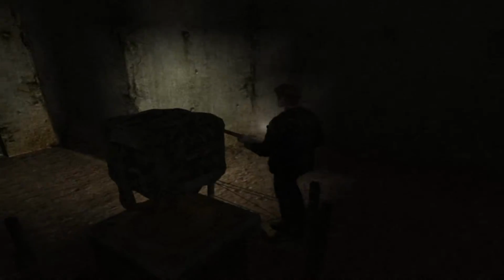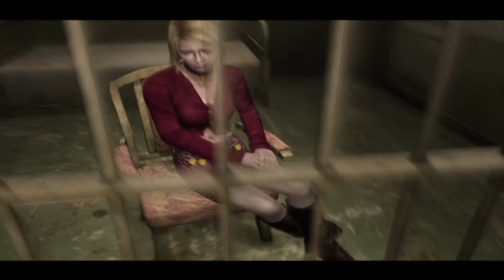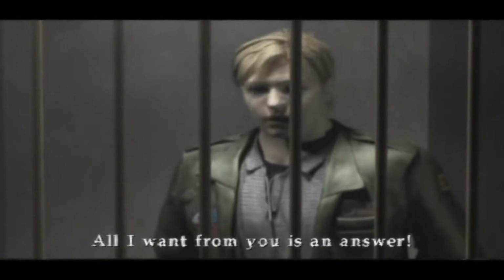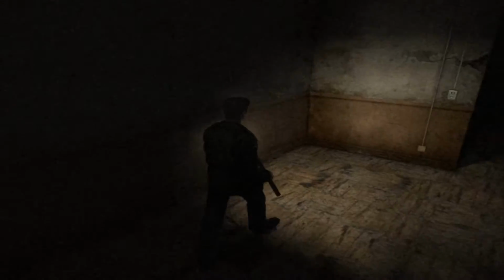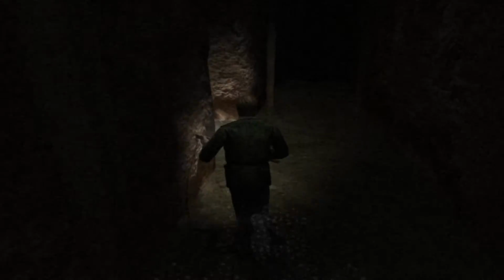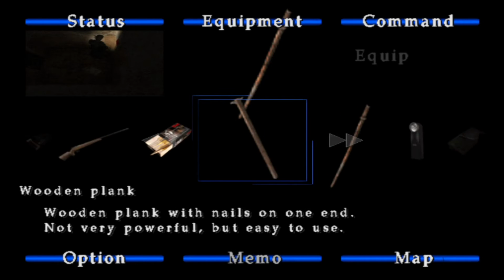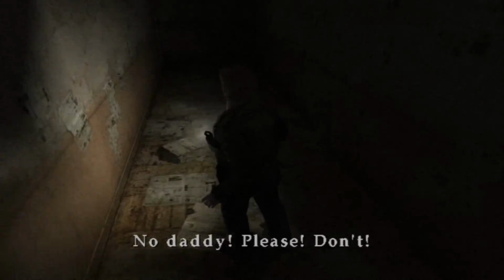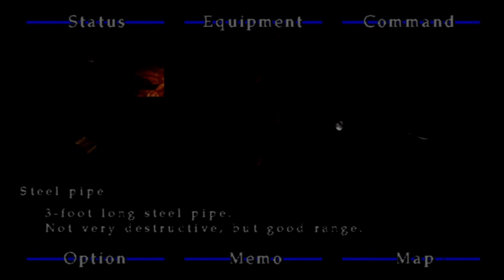YOU'RE BACK?!: Silent Hill 2 w/ Yorkshire Raven Part 18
Wait we saw you die to Pyramid Head? How are you here right now? Just what is going on around here?